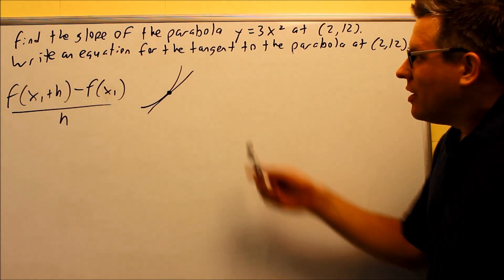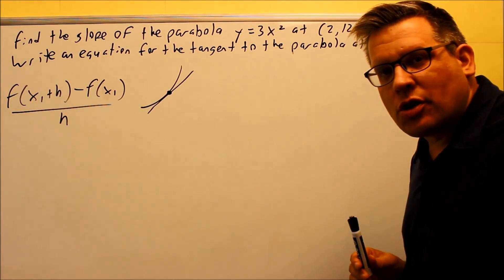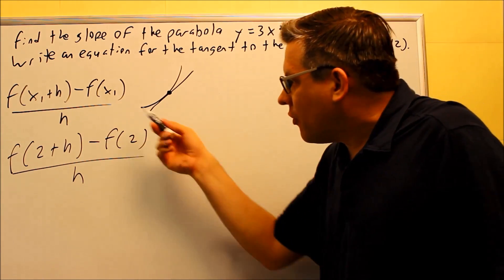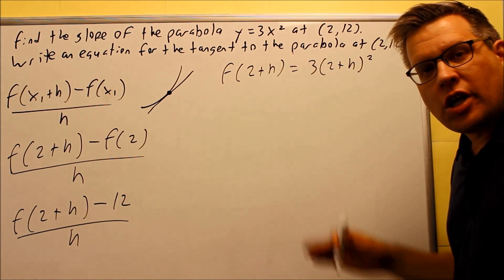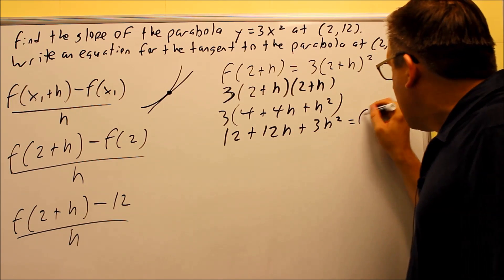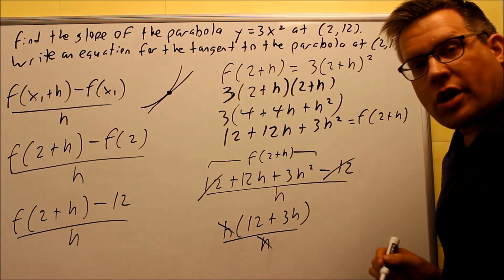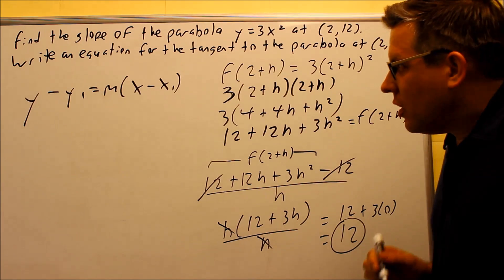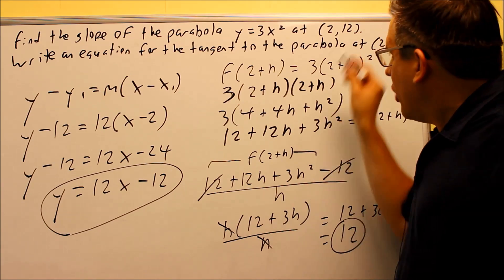Finding the slope and equation of the tangent to a parabola